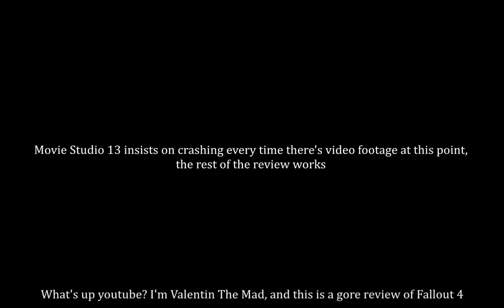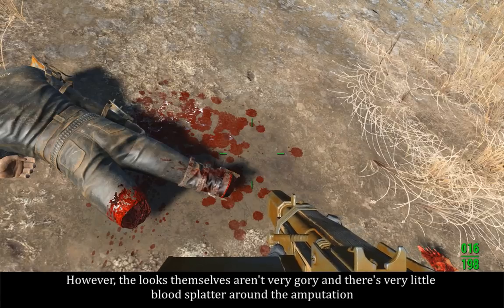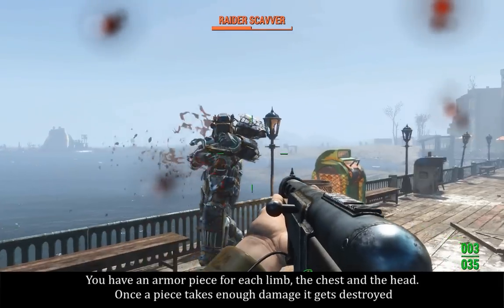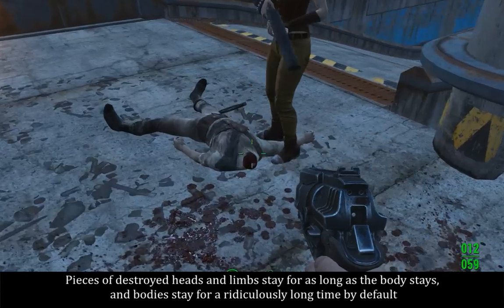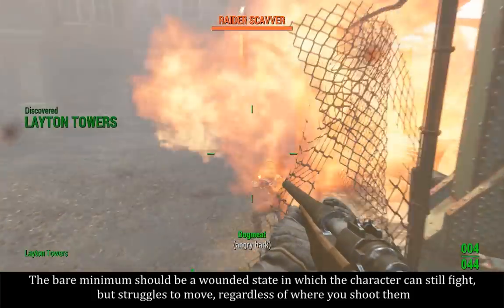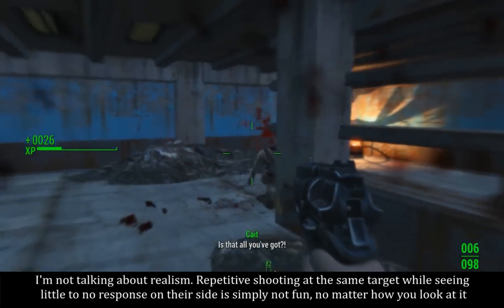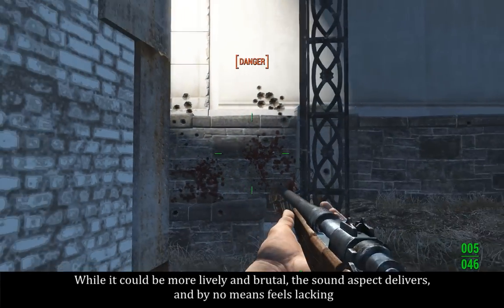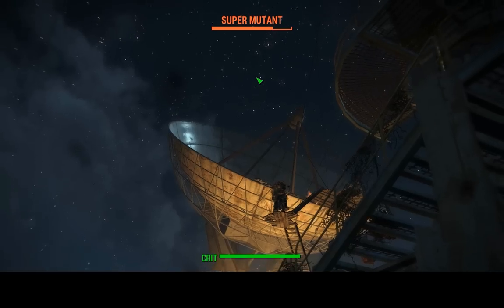Gore reviews - Fallout 4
A review of the blood and gore effects in Fallout 4 (Bethesda Game Studios)
In case you were wondering about the weird message at the beginning - when I tried rendering the video, Movie Studio 13 would crash about 5 seconds in.

I tried placing footage from 3 different videos at the beginning but nothing helped.

About Gore Reviews:
Gore Reviews is a review series reviewing blood and gore effects in games that are considered gory.

Attention to detail will be rewarded with high scores, while flashy, but superficial effects (such as blood puffs) will not impact the score much.
The final score is calculated by the following categories:
Environment - 30%
Animations and sounds - 30%
The feel - 10%

Why is gore important? It's simply feedback for the action on the screen. What's more fun, seeing detailed response for every hit you make on an enemy or seeing the enemy sleeping peacefully after a mortar exploded by their feet? Compare 1987`s Robocop movie to 2014`s Robocop movie. Also "Saving Private Ryan" wouldn't have nearly the same effect without the gore too.

I was not using it in the review (I started collecting footage for it since day 1) but I really appreciate the command that allows bullet wounds and blood decals to stay. Thank you dDefinder1.